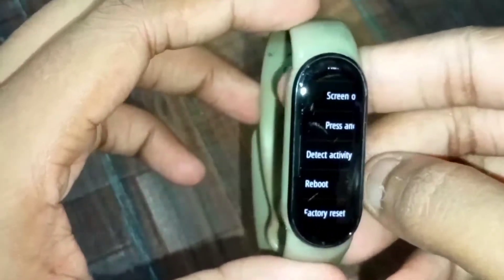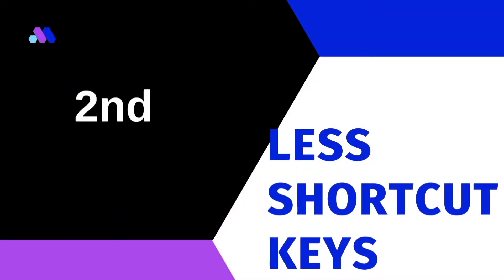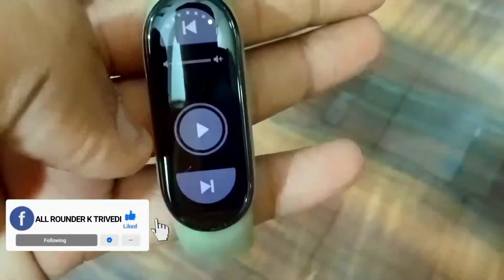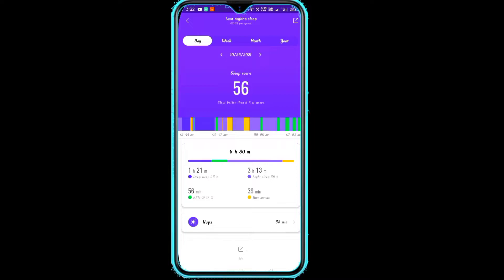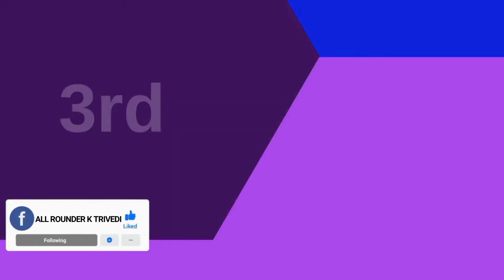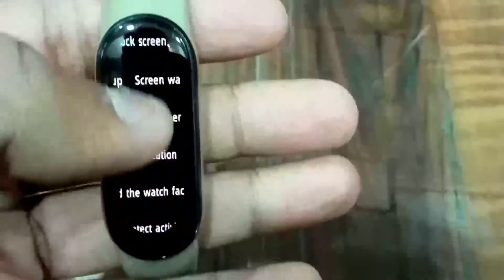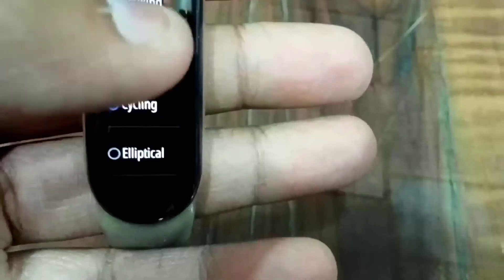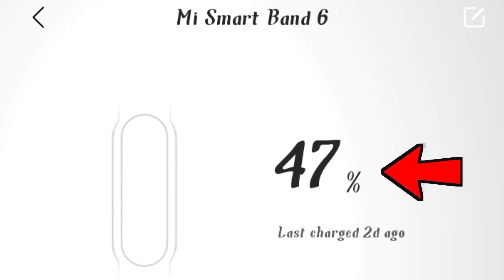6 BIG PROBLEM IN MI BAND 6|6 MAJOR ISSUE IN MI BAND 6|WATCH THIS BEFORE BUYING IT| WORTH?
Hi
I am Kartik

In this video l have shown 6 Big problems in MI Band 6.
 These are very important
drawbacks, and many key features are missing due to it.

So if you planning to bug Mi band 6. then do wateh this video
completely. to make the decision. Checkout the vidco for
details.

CHAPTERS -

00:00 - INTRO
01:13 - MINOR ISSUEs
01:18 - HOME BUTTON
02:21 - LESS SHORTCUT KEYs
03:07 - NO ALWAYS ON DISPLAY
03:50 - MAJOR ISSUEs
03:54 - INACCURATE SpO2 SENSOR
05:18 -INACCURATE SLEEP TRACKER
06:17 - DETECT ACTIVITY MODE
07:03 - CONNECTIVITY PROBLEM
07:51 - BATTERY BACKUP
08:47 - BAD PRICING

Videos Related To Mi Band 6

UNBOXING -

REVIEW -

MI BAND 6 vs MI BAND 5

content.

 ```*ACCESSORIES USE*```

 _MY TRIPOD_

 _MY MIC_

BYE BYE